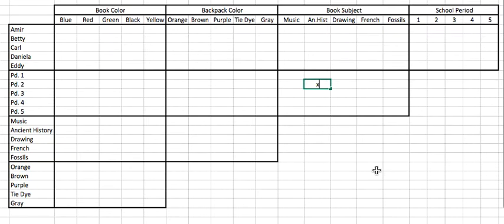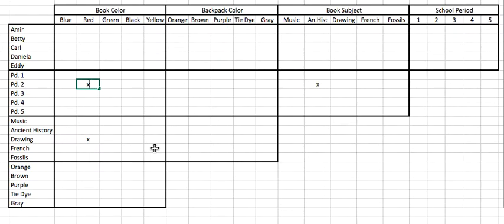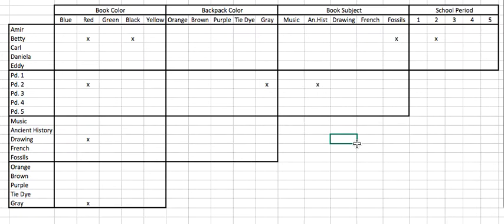Dewey Caper Decimal 1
Lotus and Colonel Stout search to find the thief who stole a student's fundraising monies.